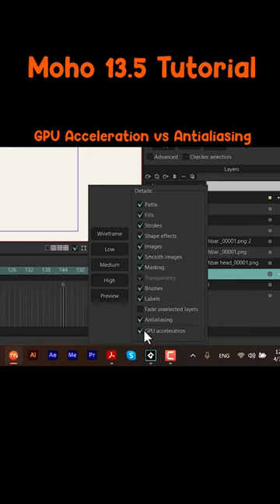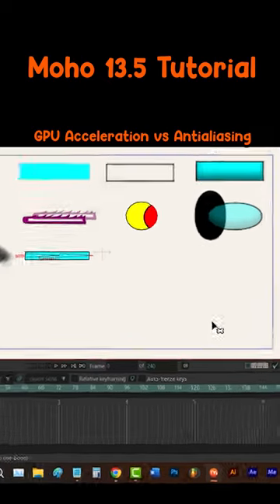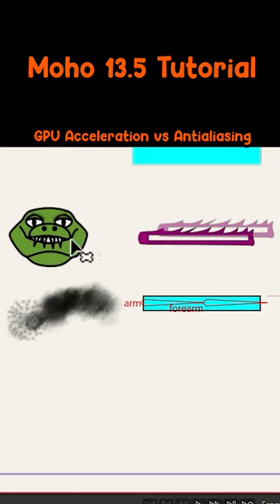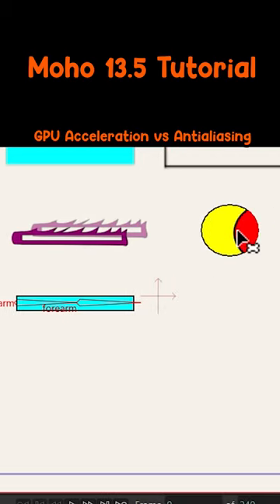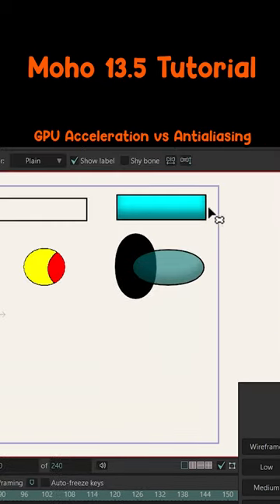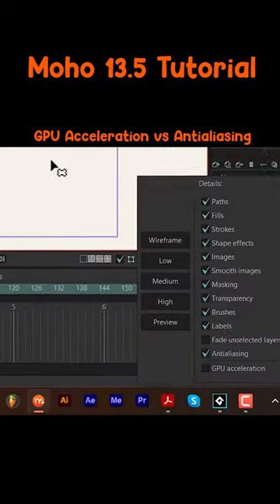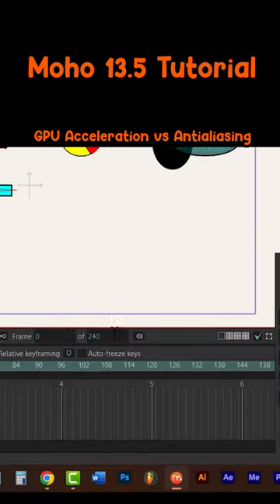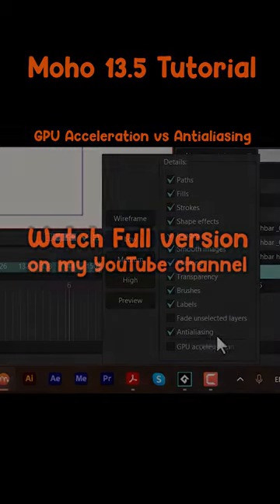GPU acceleration vs Antialiasing | Moho 13.5 tutorial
You're gonna learn display quality options in Moho!